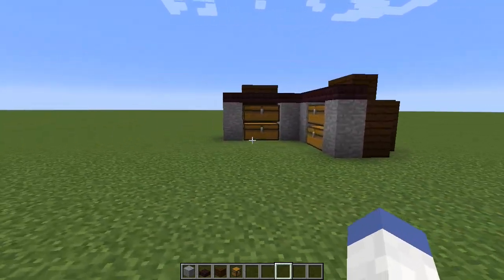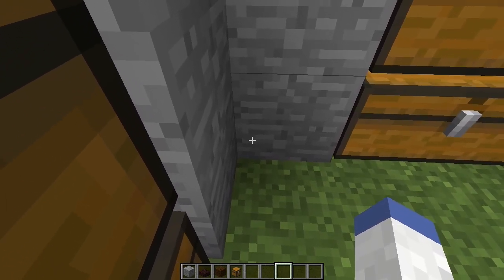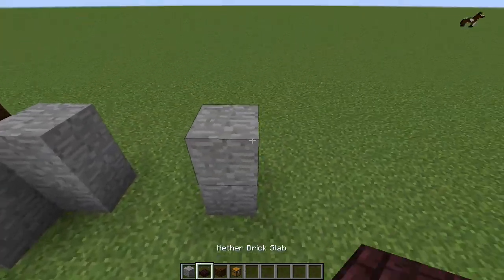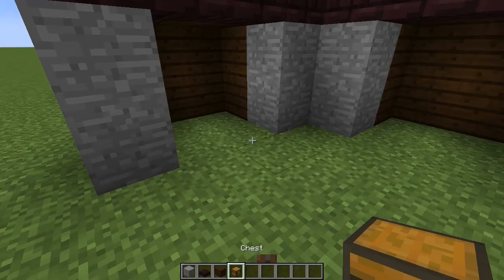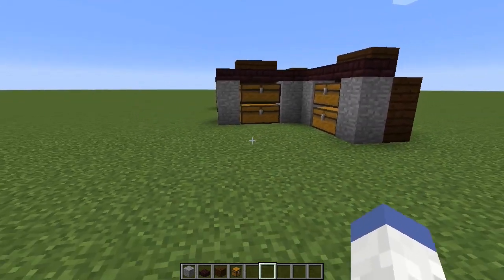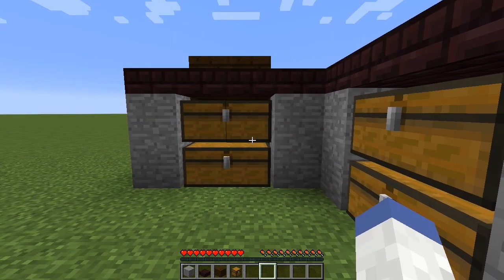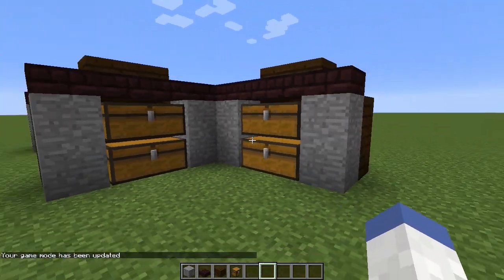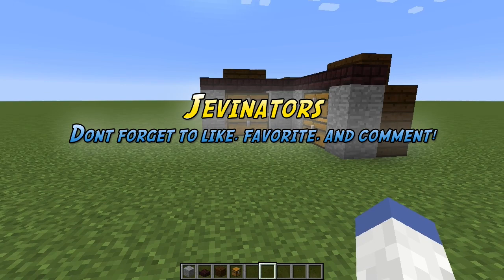Minecraft: Hidden Room Tutorial! (Minecraft 1.8) | iJevin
A tutorial for you 1.8 guys! Hope you enjoy!

►––– Support –––◄

►––– Links –––◄